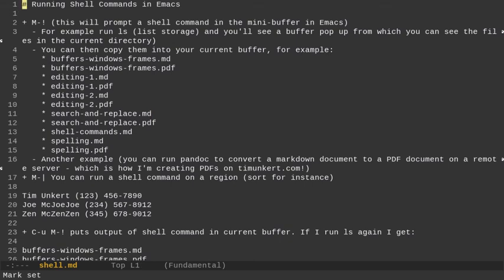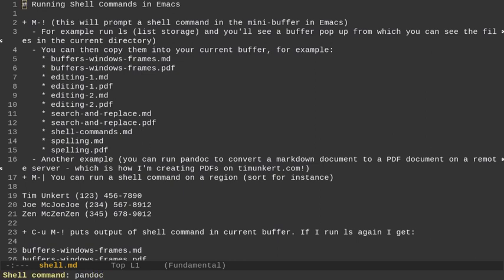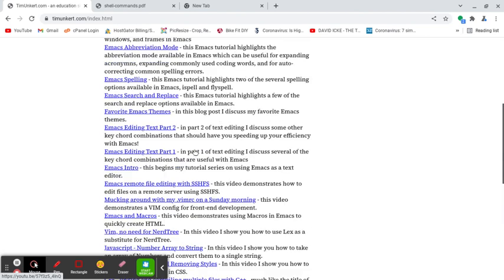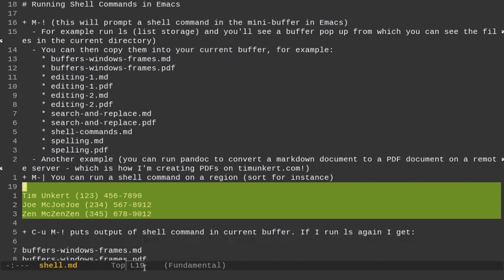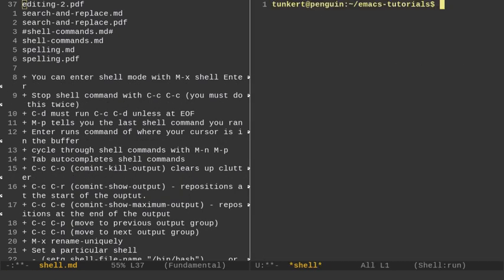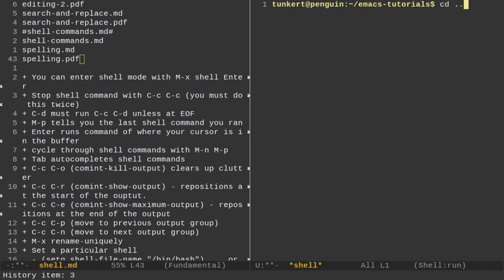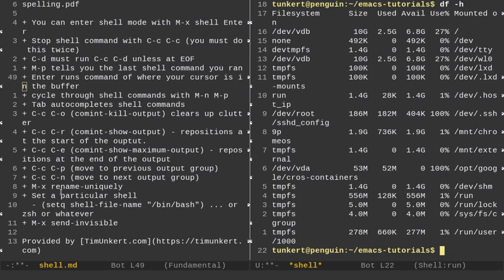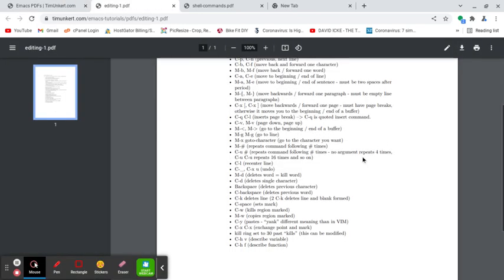Emacs Shell Commands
In this tutorial I show you how to use Emacs shell commands to increase your efficiency and productivity when using Emacs.

For my personal site listing all my videos, games, other sites, PDFs coinciding with tutorials, and other blogs please visit: